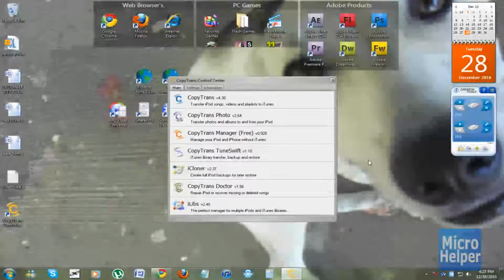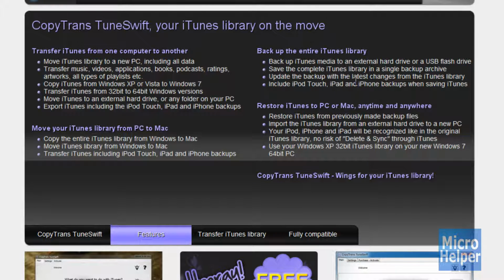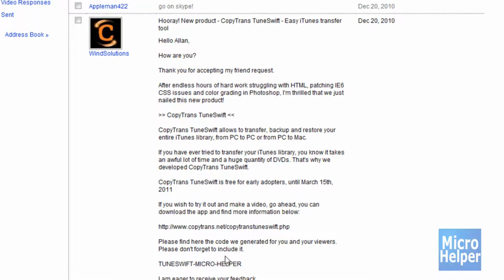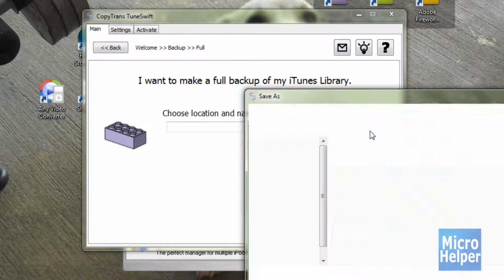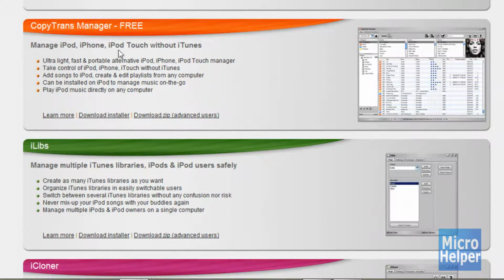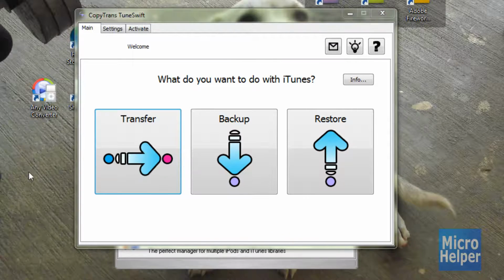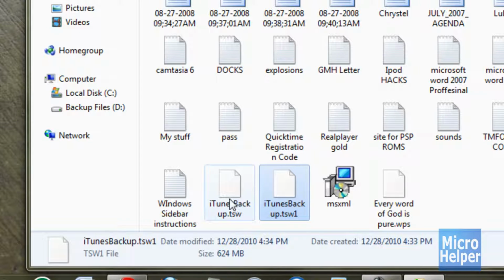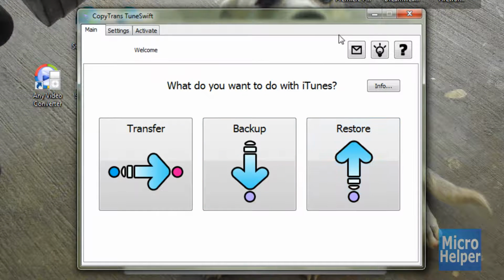Backup your iTunes Library with Tuneswift! - Disc's not needed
This program will backup the things you have in iTunes

v7 & higher versions of iTunes.

I basically show the review and use of this program. Here is what it can do:

Transfer iTunes from one computer to another

Move iTunes library to a new PC, including all data
Transfer music, videos, applications, books, podcasts, ratings, artworks, all types of playlists etc.
Copy iTunes from Windows XP or Vista to Windows 7
Transfer iTunes from 32bit to 64bit Windows versions
Move iTunes to an external hard drive, or any folder on your PC
Export iTunes including the iPod Touch, iPad and iPhone backups

Move your iTunes library from PC to Mac

Copy the entire iTunes library from Windows to Mac
Move iTunes library from Windows to Mac
Transfer iTunes including iPod Touch, iPad and iPhone backups

Here is the link for the program.
It is only free until March 2011. But, you have to activate it until that time comes.

My code (Not really necessary):
TUNESWIFT-MICRO-HELPER